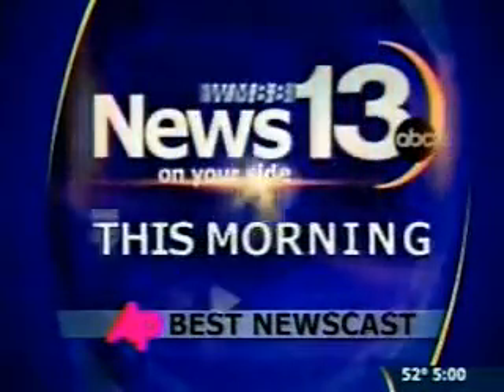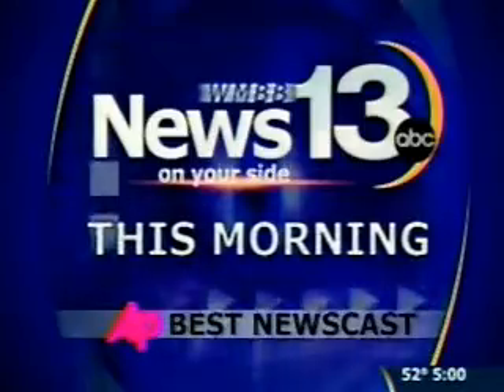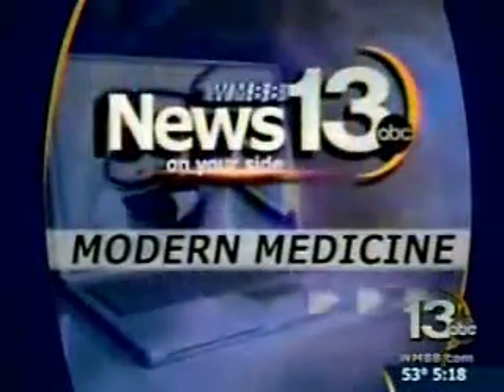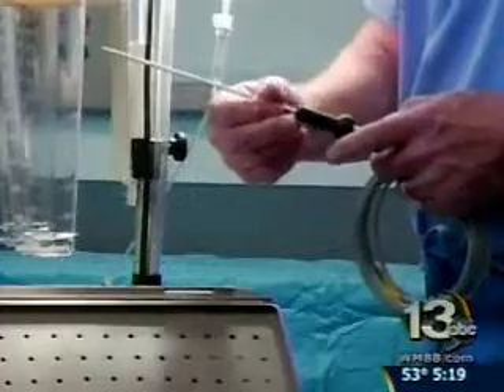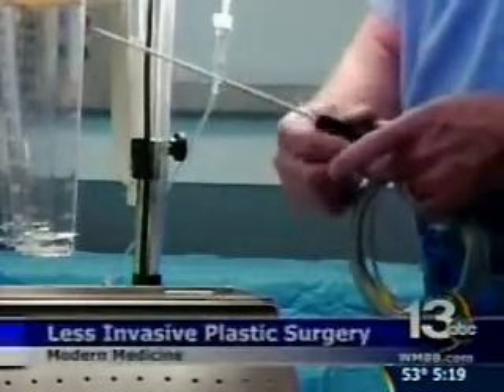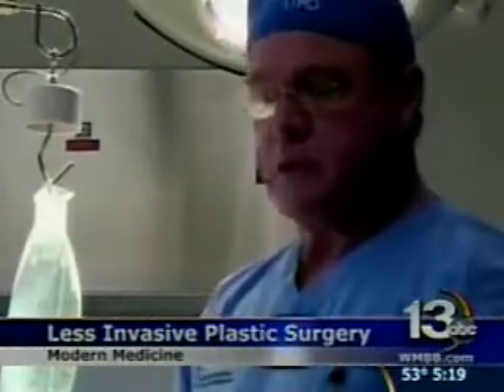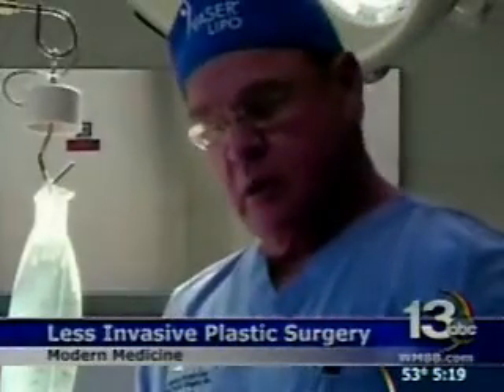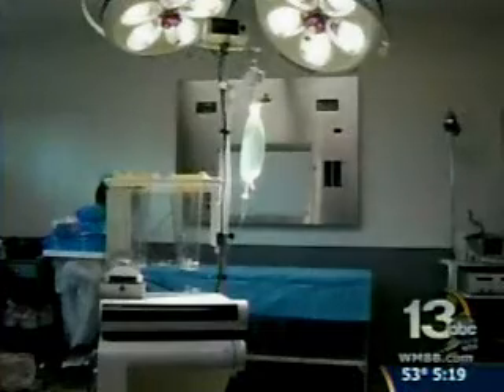Dr. Patrick Kelley Discusses VASER Lipo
Board certified plastic surgeon, Dr. Patrick Kelley, discusses why he uses VASER Lipo body contouring is his practice.